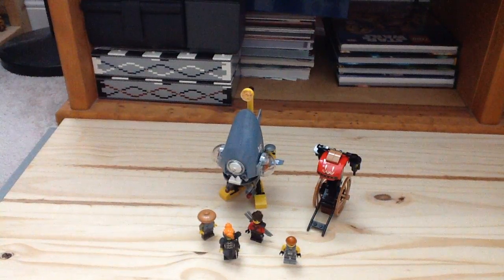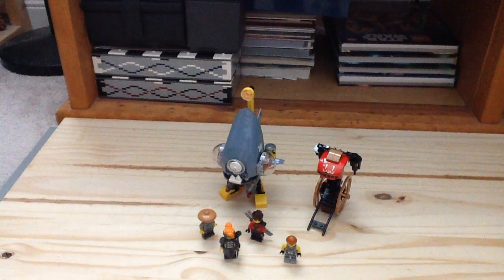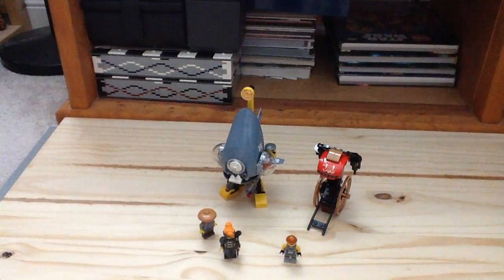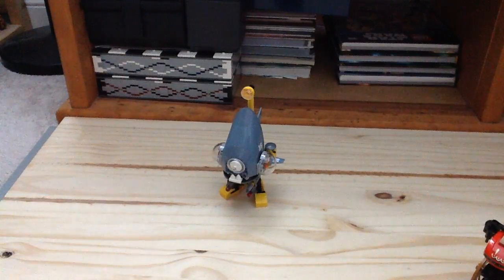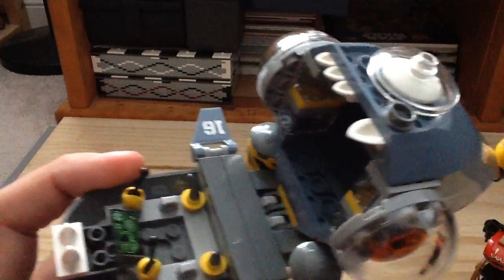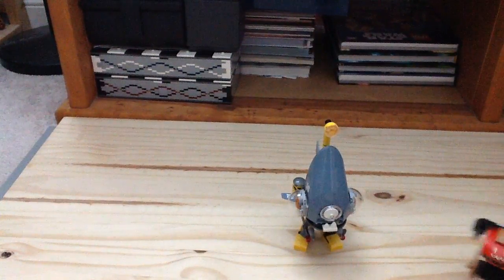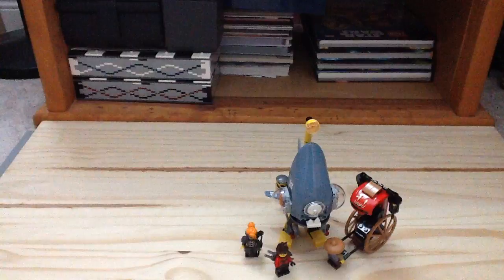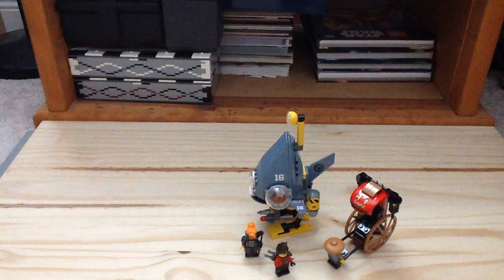Lego 2018 The Ninjago Movie Piranha Attack 70629 Set Review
The Piranha mech is cool.